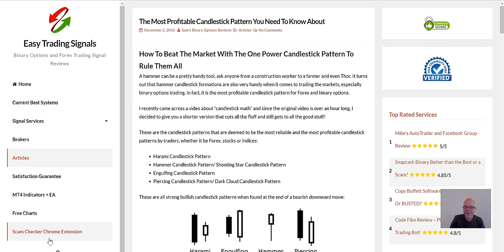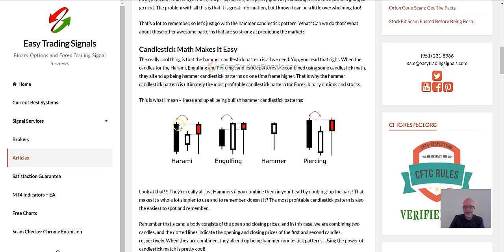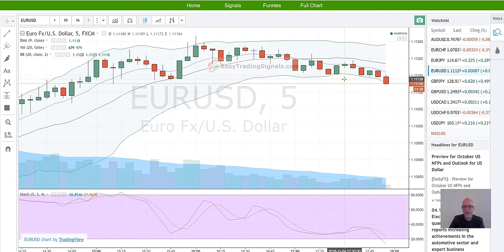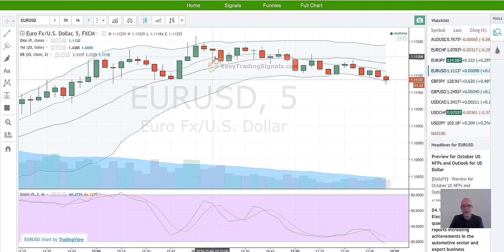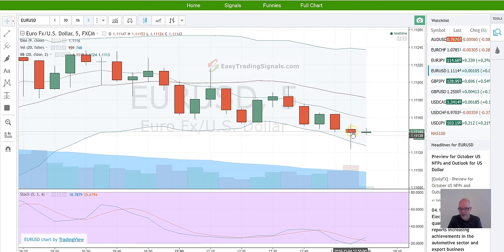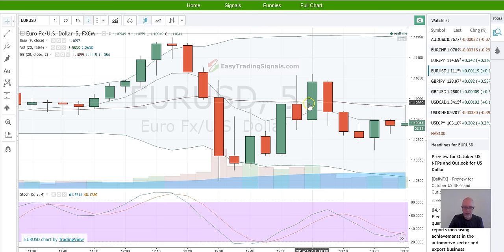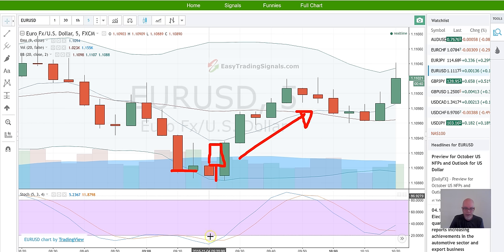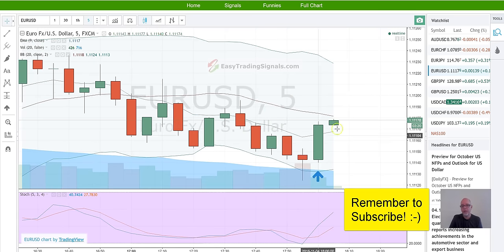Most Profitable Candlestick Pattern - You Should Know This!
Finding the most profitable candlestick pattern can be the 'make or break' difference in your trading. Read our full article here:

There are over 30 candlestick patterns, and they all look important and it really just makes it difficult to trade and look out for 30 different candlestick patterns all the time.

There is  a much simpler way, and one that is also far more powerful. You really only need one, which is the most profitable candlestick pattern and this video along with the article tells you exactly how to identify it.

Trade easy!
Sam

Notice:
This video has been produced as entertainment, and does not constitute financial advice or any such recommendation. EasyTradingSignals.com and USABinaryOptionsTrading.com are owned by Digitbot LLC and its members, and anyone associated with these sites, do not dispense financial advice, all articles and videos are personal opinions. While we endeavor to only do live trades, some trades may be simulated. We are not financial experts nor do we claim to be. As required by the SEC, CFTC & FTC, please note that U.S. Citizens should not involve themselves with any binary option broker except Nadex. Please see our sites for full details.